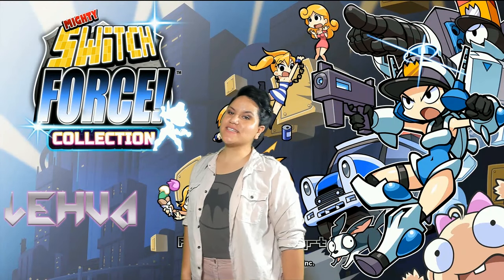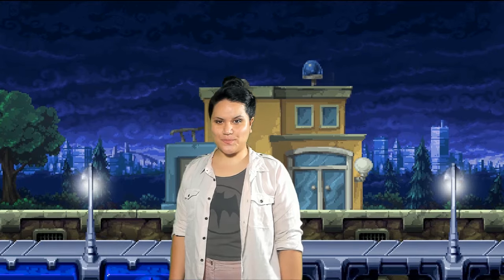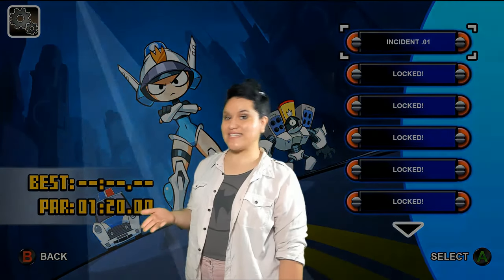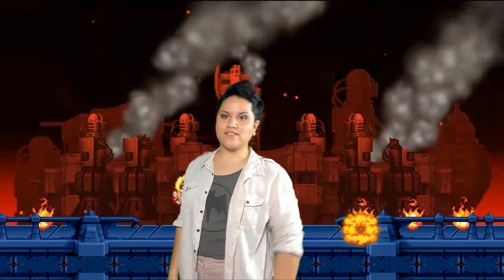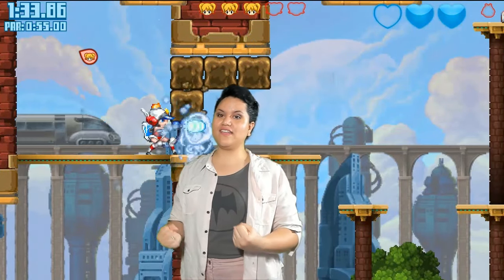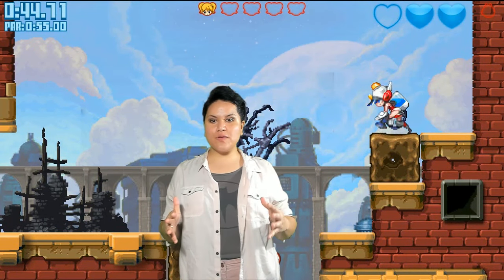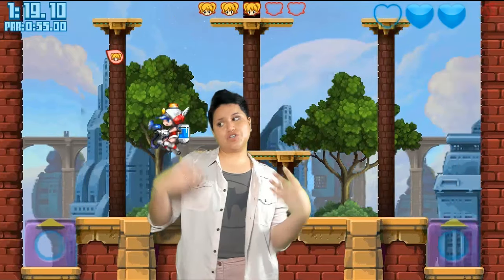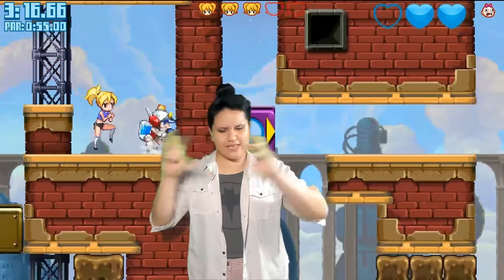Mighty Switch Force! Collection Game Review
WayForward has brought FOUR of their games into one, Mighty Switch Force! Collection. These games are puzzle platforms testing the wits and reflexes of players.

Mighty Switch Force! - Space prisoners escaped and it is up to Officer Patricia Wagon to recapture the Hooligan Sisters. There are 21 stages to clear.

Mighty Switch Force! 2 - Flames are everywhere and our space officer is out to save civilians. This games has additional puzzles and challenges. 16 stages to clear.

Mighty Switch Force! Hyper Drive Edition - A smooth, clean, and higher definition version of Mighty Switch Force. Gameplay and mechanics are the same and there are 20 additional stages making a total of 41 stages to clear.

Mighty Switch Force! Academy - Set in cyberworld, game layout is like retro style like Atari or NES days but the graphics are clean and high definition like Hyper Drive. This game has multiple player mode enabling us to play up to four players.

Name: Mighty Switch Force! Collection
Publisher/Developer: WayForward
Release Date: July 25, 2019 (digital)
Review Platform: Xbox One (also available Nintendo Switch, PS4, PC)
Players: 1-4
Price: $19.99

📷 MY GEAR:
Studio Mic
Green Screen
Game Capture
✨ Code: SUPERFINA ✨

🎮Stream Schedule🎮
Tuesday:   4:30pm HST
Thursday: 4:30pm HST
Saturday:  9:30am HST